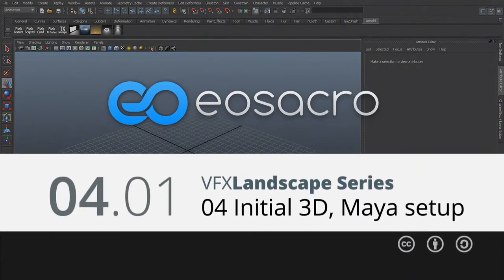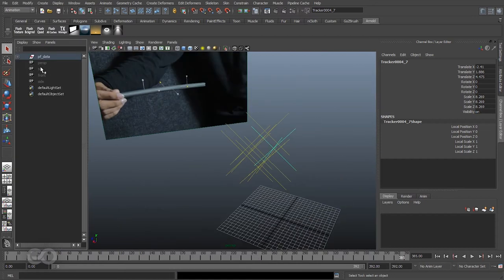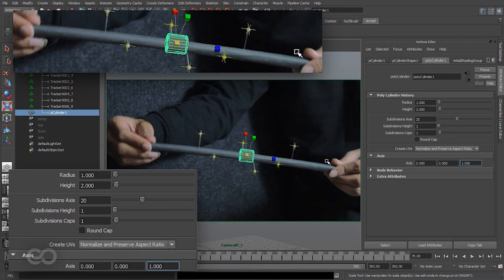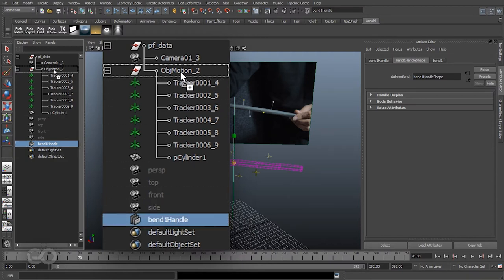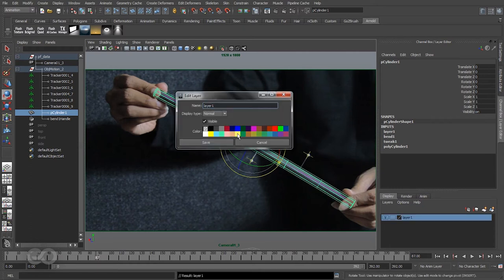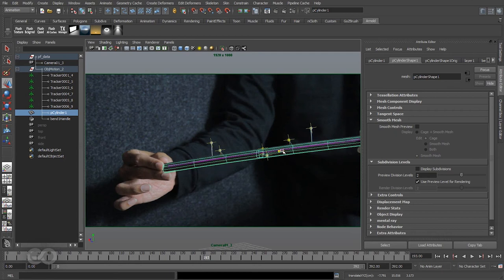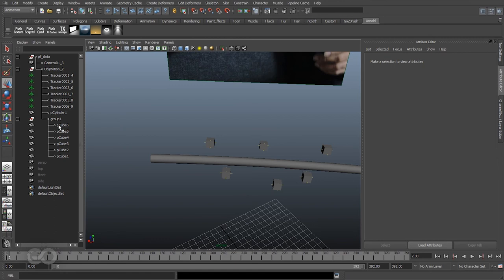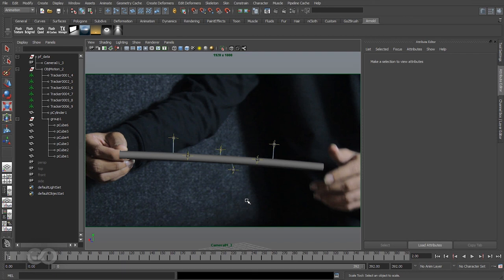LnH -04.01- Maya initial setup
The basic setup that has to be completed in Maya before we get started with the shot.

(More description to be added)